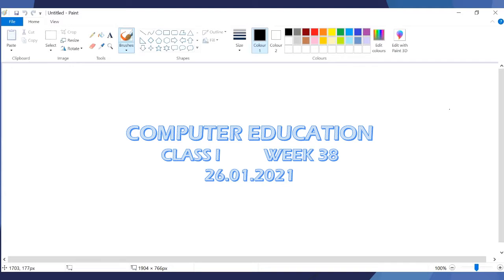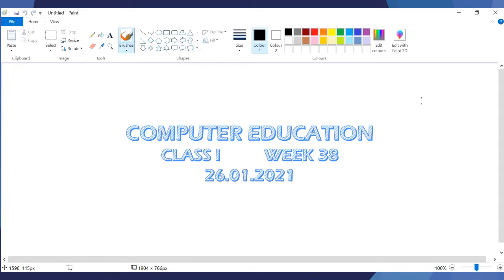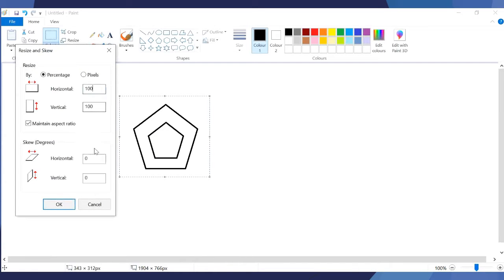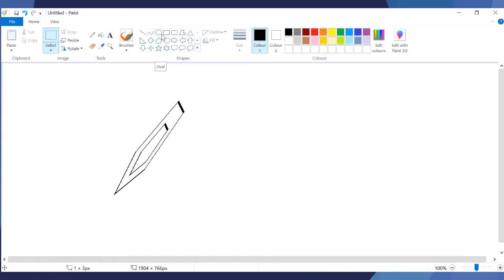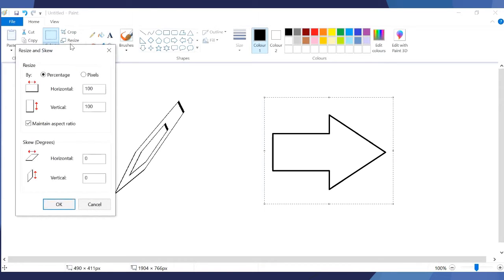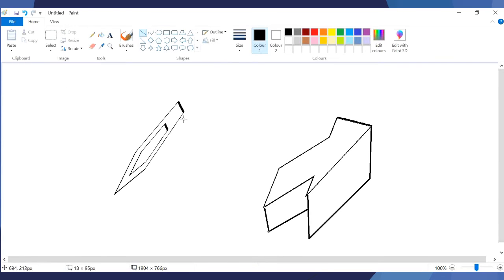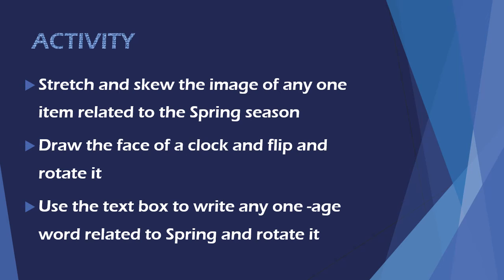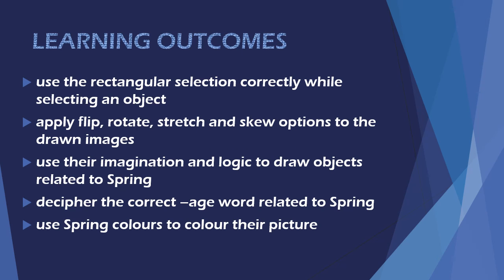Class I Computer Education Week 38 Stretch and skew